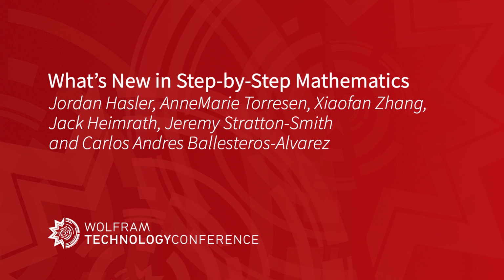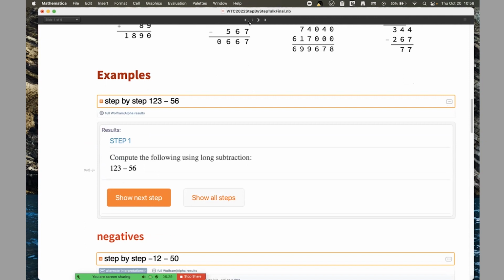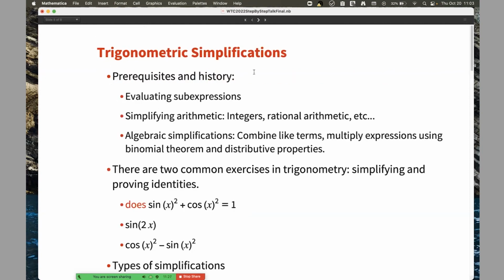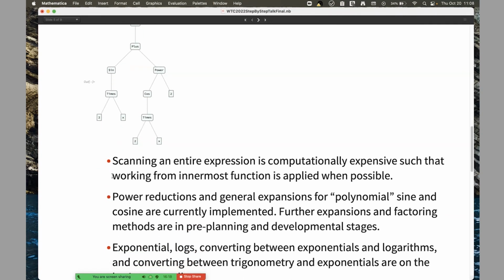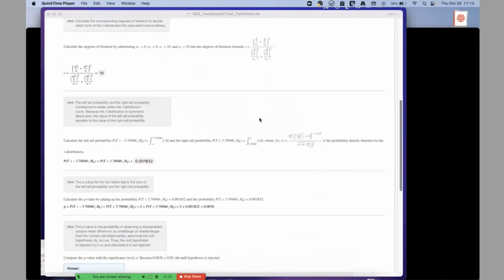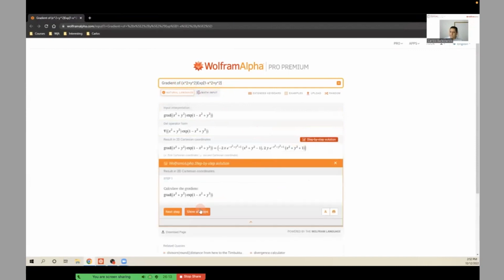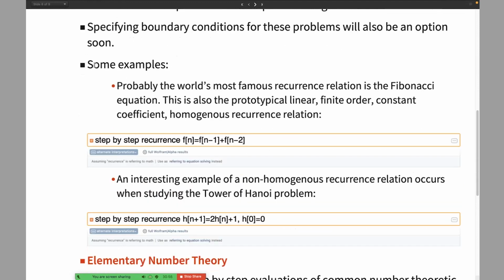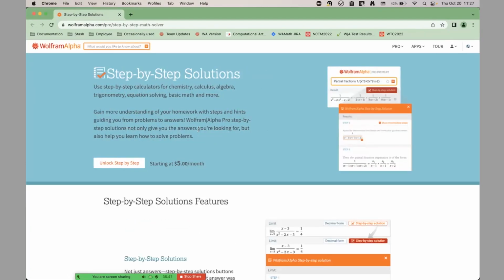What's New in Step-by-Step Mathematics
An introduction and review of the latest step-by-step programs for Wolfram|Alpha including a discussion of developing step-by-step functions from both algorithmic and rule-based approaches will be shown. Topics to be discussed will include new steps for elementary number theory, grade-school algorithms for addition and multiplication, trigonometric simplifications and expansions, statistics, vector analysis, difference equations, and recurrence relations.